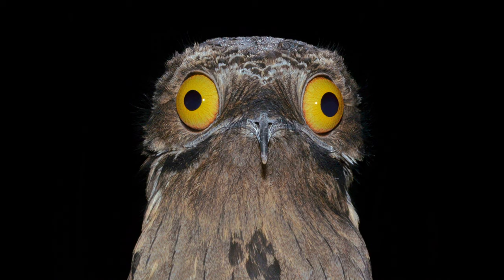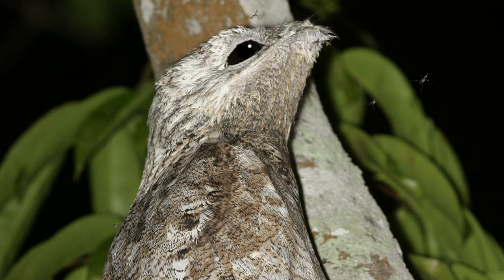Potoos Are Hauntingly Cute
This bird looks like a demon, but acts like a stick.

CREDITS
Host: Aranya Iyer
Editors: Jim Pitts and Cat Senior
Writer, Researcher, Associate Producer, Camera Operator: Andres Salazar

Music Tracks from Audio Network:
Battery Life
Good As New
Paper Round
Saharan Nights
Be Pacific

salsablog.band

Exploring The Feathered Frontier.